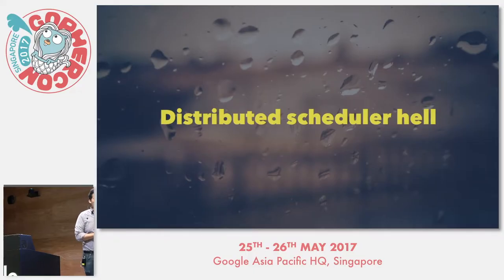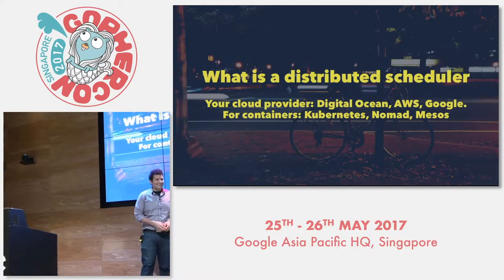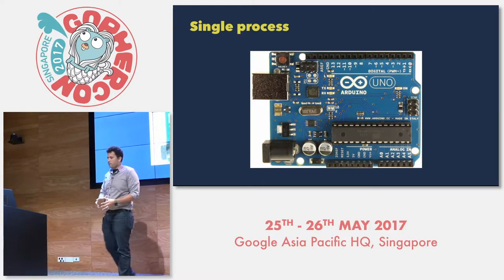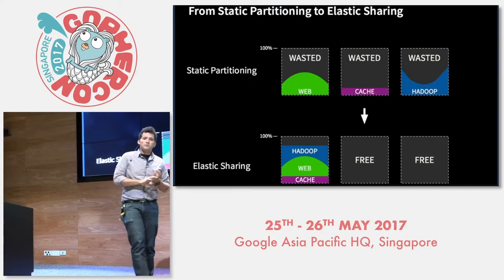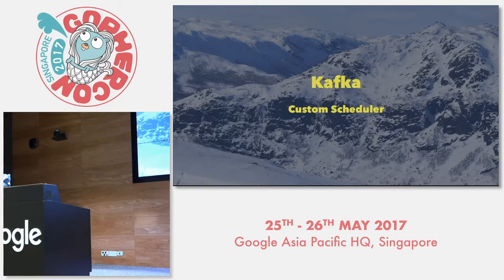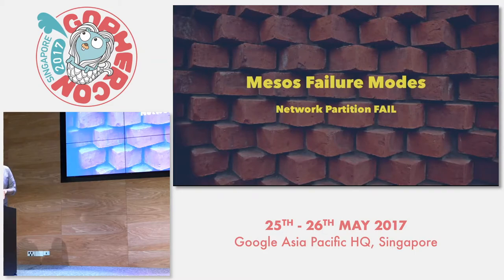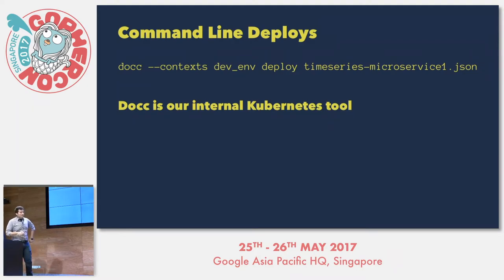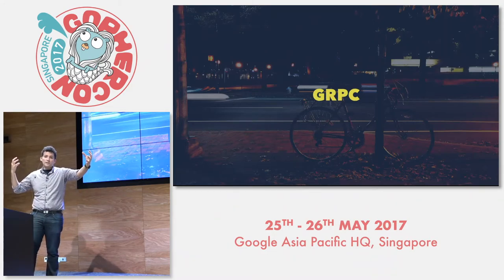Distributed Scheduler Hell - GopherCon SG 2017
Speaker: Matthew Campbell

Containers are the future for all Microservice based apps. Where do you deploy them? How do you manage them? This talk will walk the audience through how distributed schedulers are built, and how the popular ones work. We will drill into details of how to build a distributed scheduler.